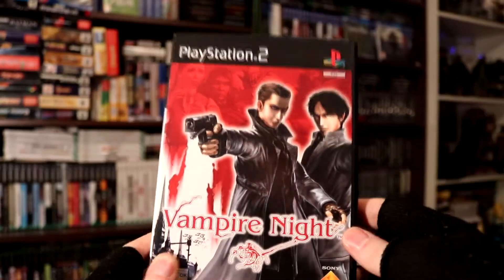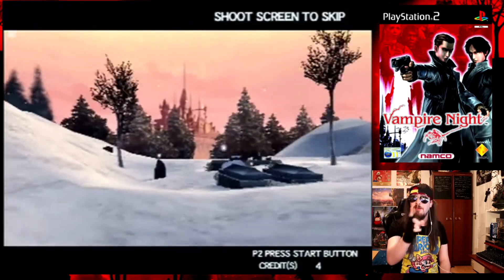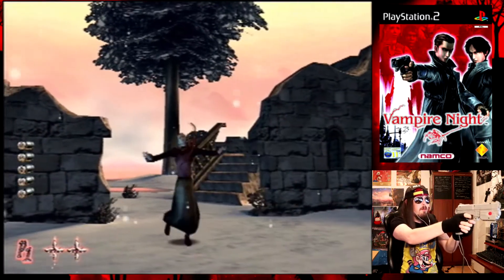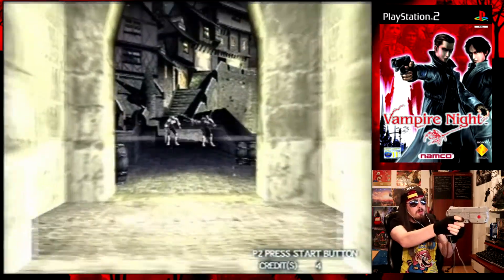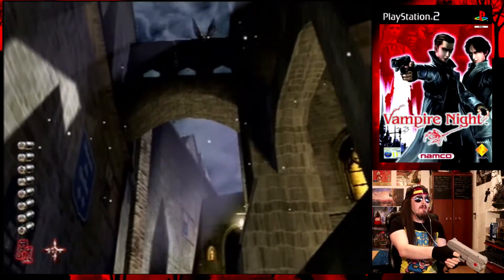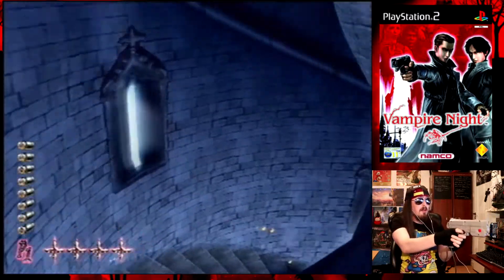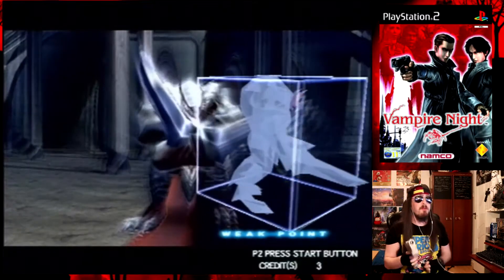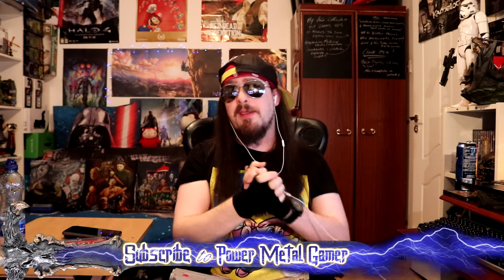Vampire Night PS2 | LIGHTGUN CHEESE | Power Metal Gamer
Welcome back to Power Metal Gamer! Today we're gonna take a look at Namco's awesome arcade light gun cheese fest that is Vampire Night for PS2. Trev gave me this game a few days ago and I've wanted to make a video about it for awhile so here it is, folks.
Be sure to check out PMG's Light Gun playlist in the link below if you're into these kinda games

Also follow PMG over on Facebook, Twitter and Instagram at
powermetalgamer @ instagram